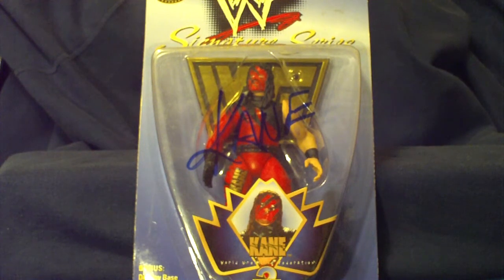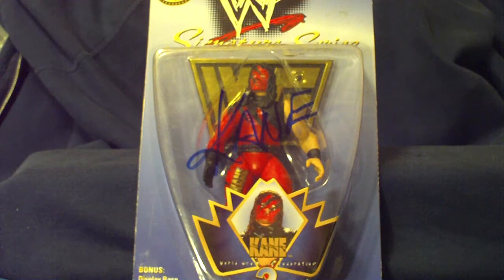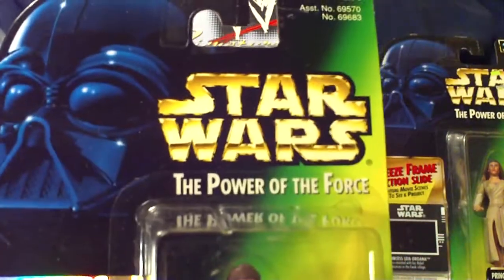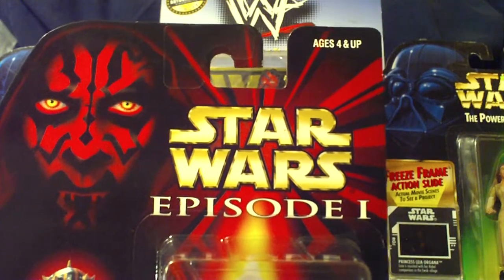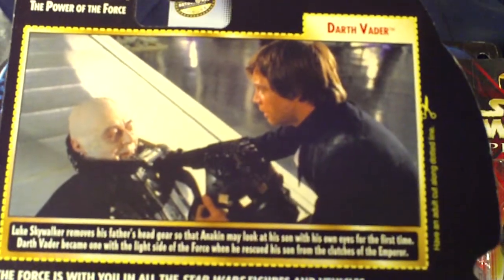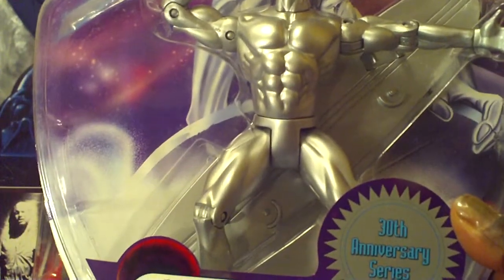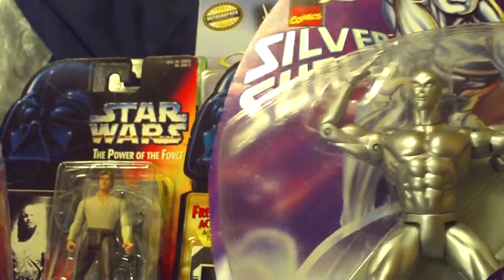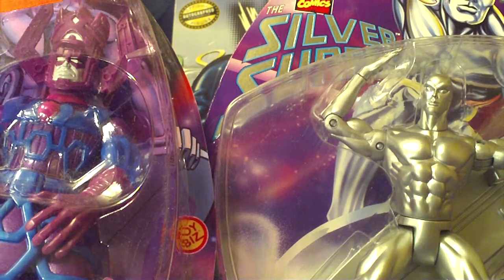Huge Star Wars Flea Market Action Figures Haul Finds!!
Hey Youtube,it's girl PJ here. I"m very excited about my Toy Collecting Channel. I will be showing you guys my Flea Market Toy Run Haul.
Toy Haul Action Figures Includes:
WWF Signature Series KANE
Star Wars POTF Princess Leia Organa
Star Wars POTF Princess Leia Organa Jabba's Prisoners
Star Wars POTF Han Solo in Carbonite Freezing Chamber
Star Wars Episode 1 Darth Maul w/Double Blades Lightsaber
Star Wars POTF Darth Vader w/Removeable Helmet and Lightsaber
Star Wars Revenge of the Sith Rebuild Darth Vader
Marvel Comics Silver Surfer and
Marvel Comics GALACTUS